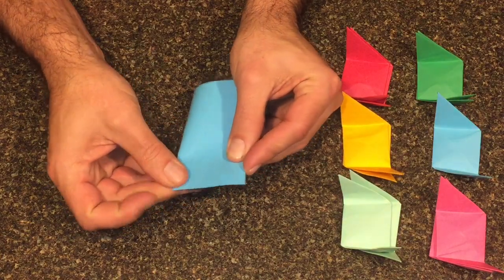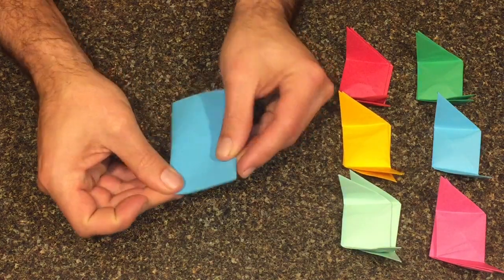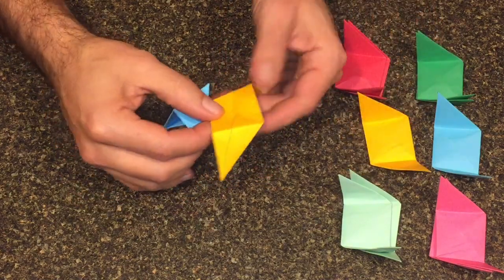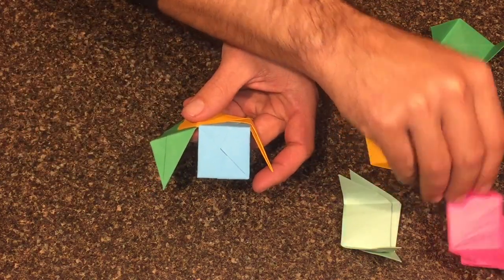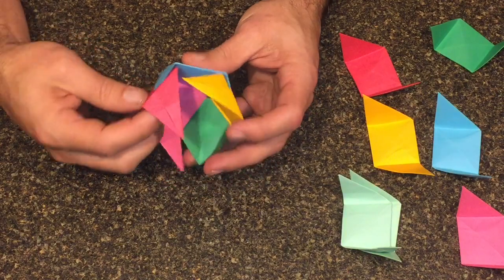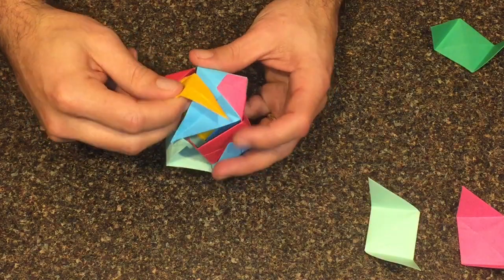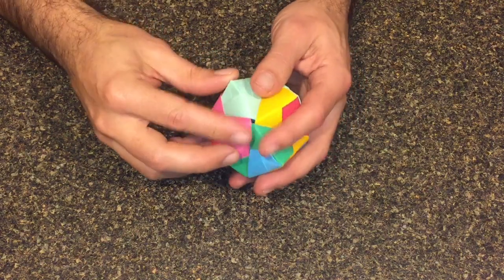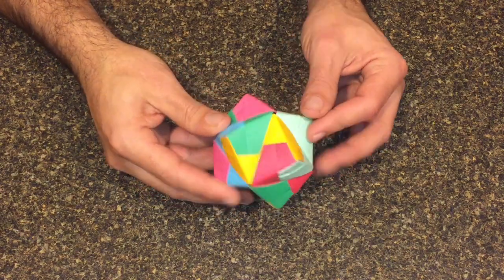The Stellated Octahedron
In this video I show how to take the same basic sonobe unit used to make a cube to a make a stellated Octahedron.